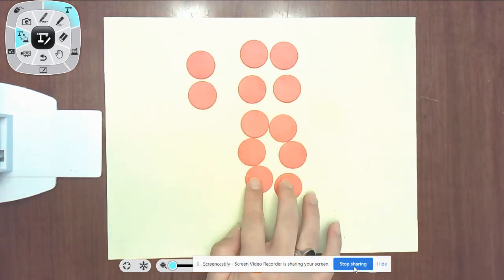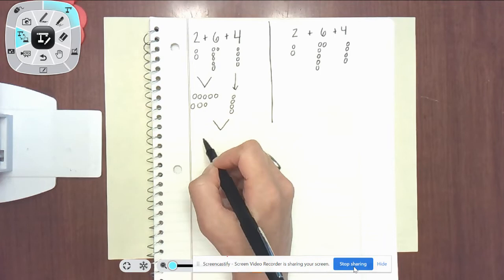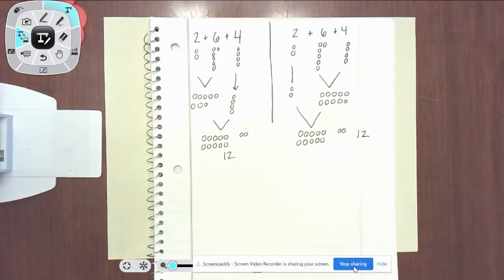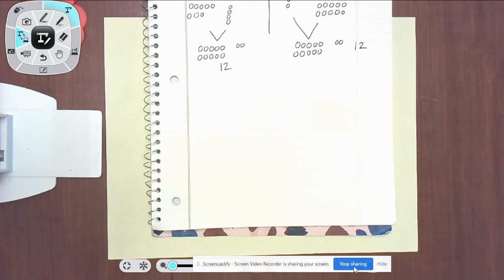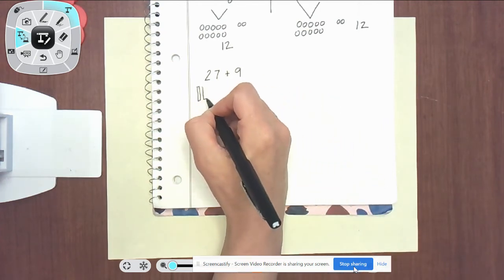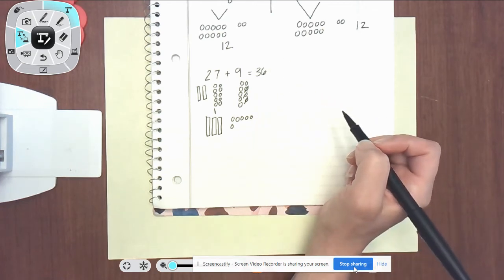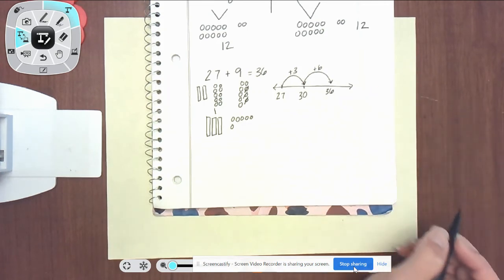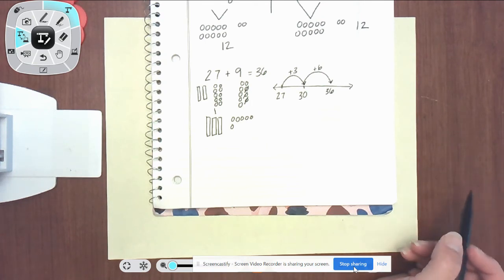ES 1 Math Associative Property of Addition